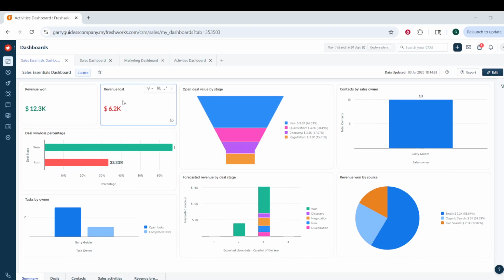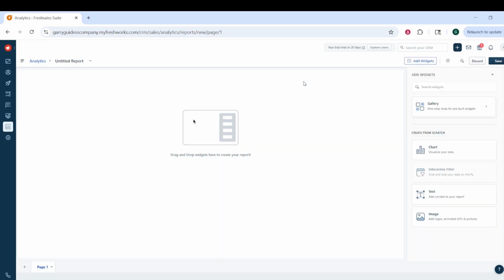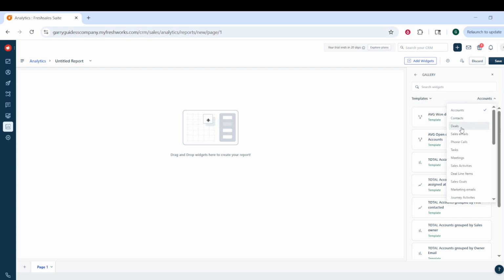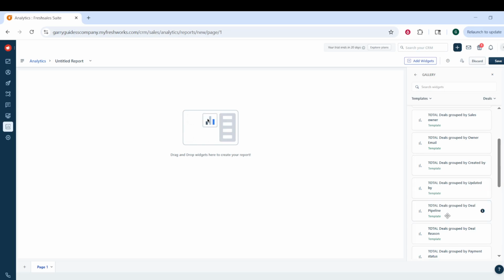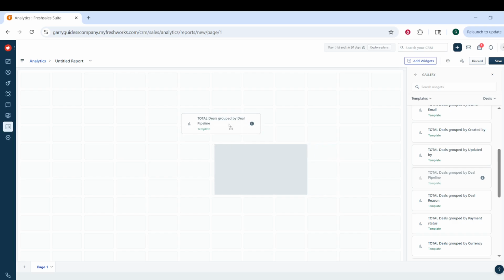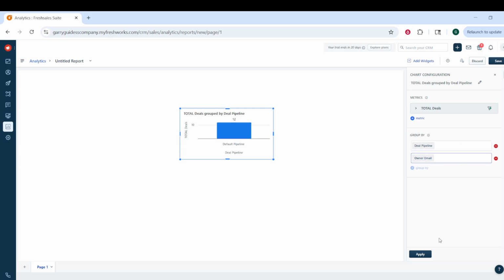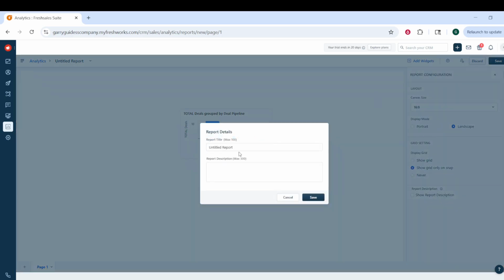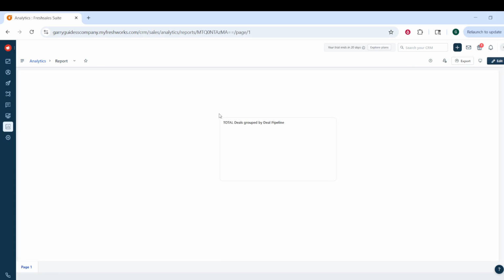How to Create Report is Freshsales Studio [2026 Tutorial for Beginners]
Learn how to create report is Freshsales Studio step by step, so you can track your sales insights faster. In this guide, we’ll walk through building and customizing reports inside Freshsales Studio, including filters, fields, and exporting. If you search how to create reports in Freshsales, Freshsales Studio analytics, or how to build a sales report, this tutorial helps.